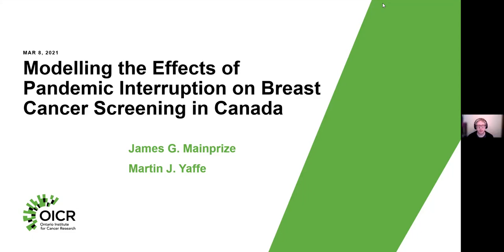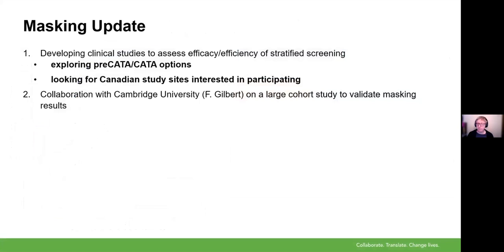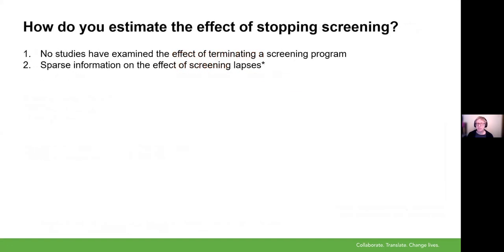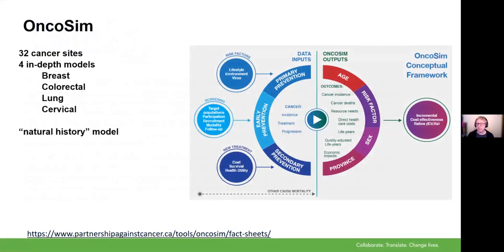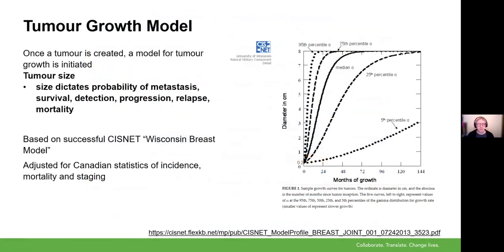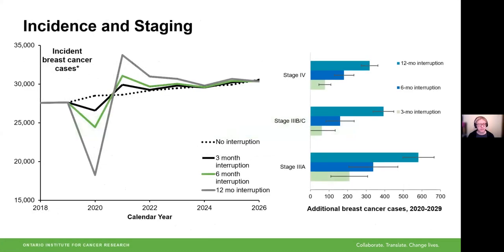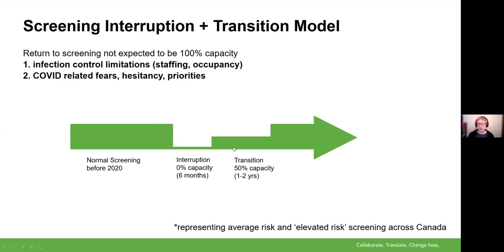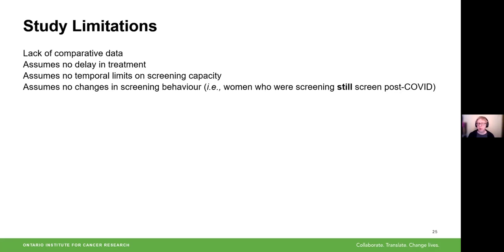Modelling the Effects of Pandemic Interruption on Breast Cancer Screening in Canada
Presented by James Mainprize
AO Mondays
March 2021